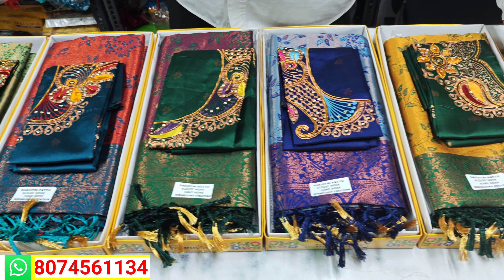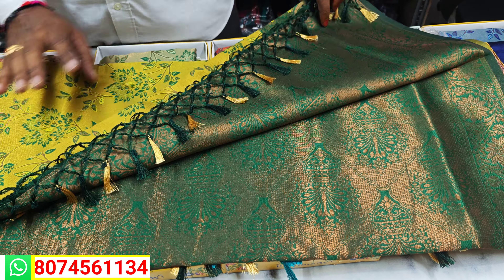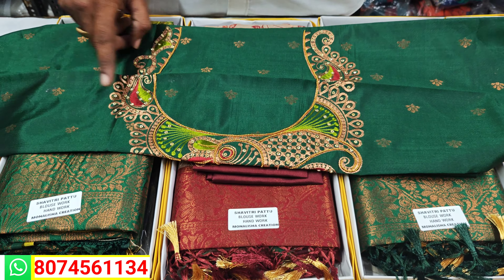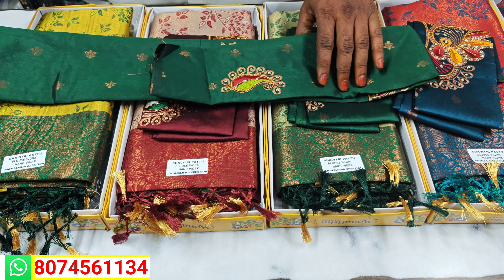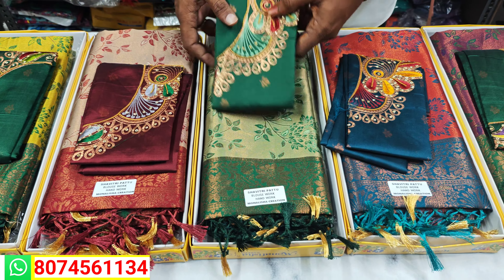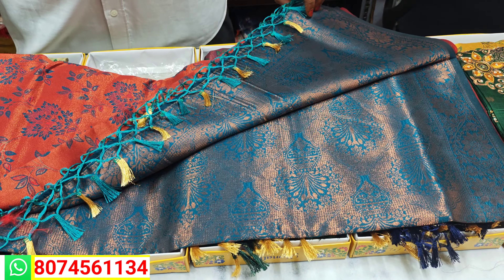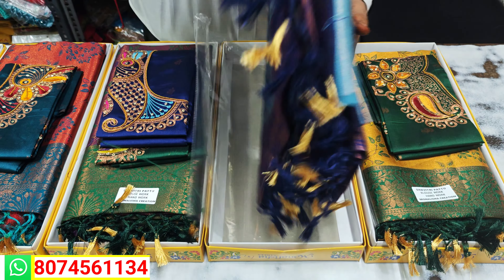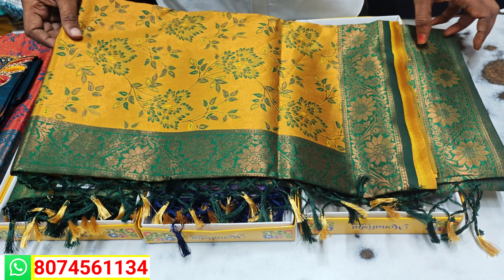ఊర్మిళ పట్టు సారీస్ / pattu saree designer blouse/@Venutejaonline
sarees || daily wear sarees

My address 👇👇👇👇👇

shop address:-
Head Post office Road
repalle
Guntur district

Welcome to venu Teja tutorials YouTube Channel

Shop Name - VARALAKSHMI DRASS MATERIALS
Owner Name - D HARI BABU

Address : head Post office road, mazid centre

                  Repalle , guntur District.

హాయ్,
    మా వీడియోను చూసినందుకు ధన్యవాదాలు ఈ వీడియోలో మేము మీకు తెలియజేస్తాము:

Our channel is about cotton sarees. This channel is for Supporting silk sarees products Buy , benaras pattu sarees

Venu Teja tutorials యూట్యూబ్ ఛానెల్‌కు స్వాగతం